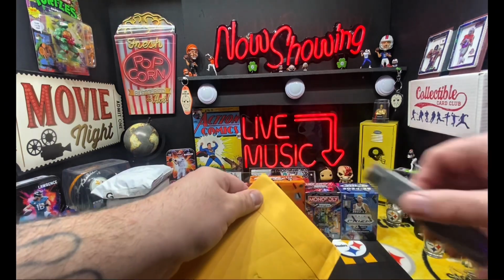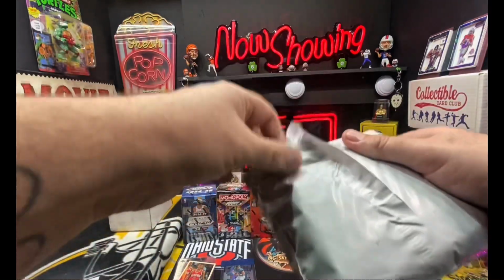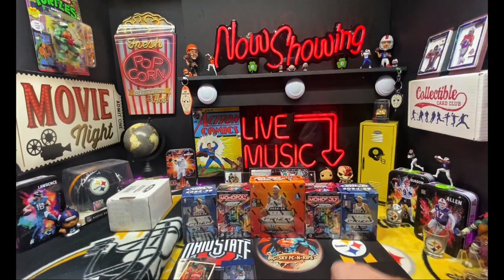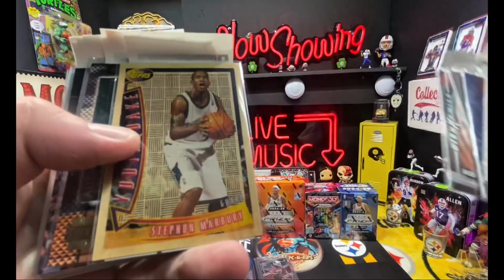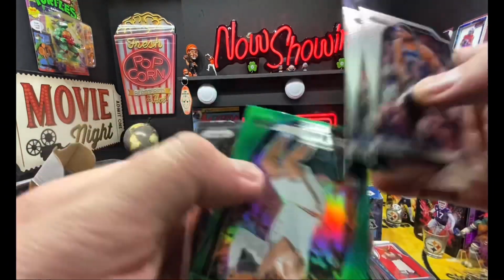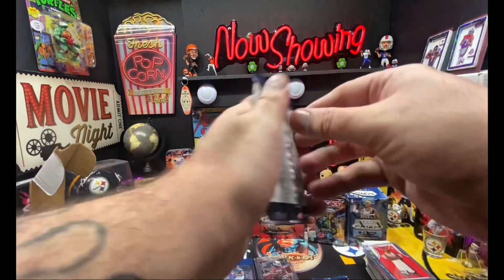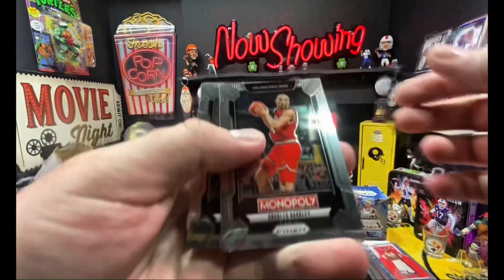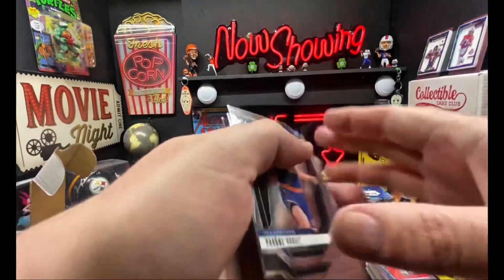NBA🏀Prizm Rip!🫢Whatnot &😬eBay Finds!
In today’s video will feature NBA prizm blaster, mega box rip! Also whatnot and eBay finds.